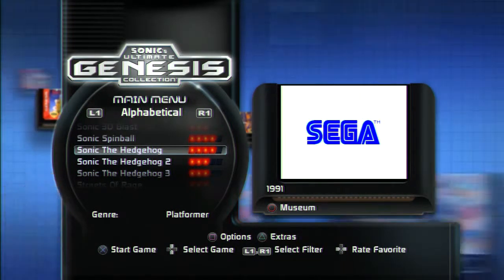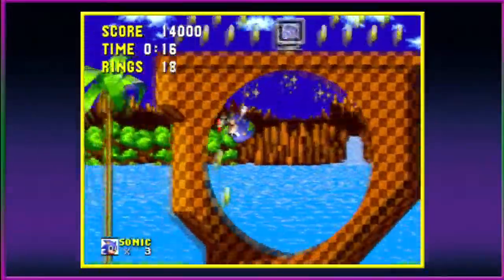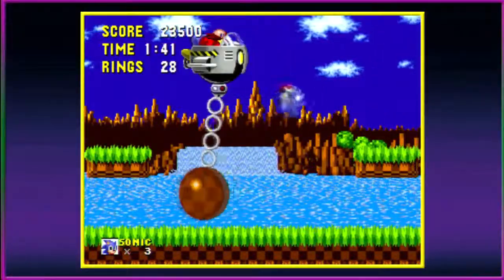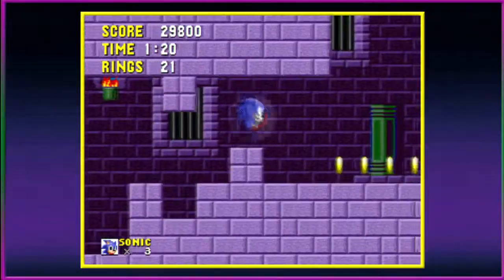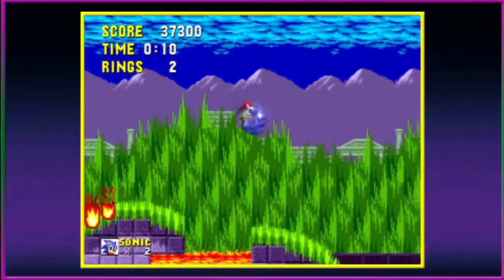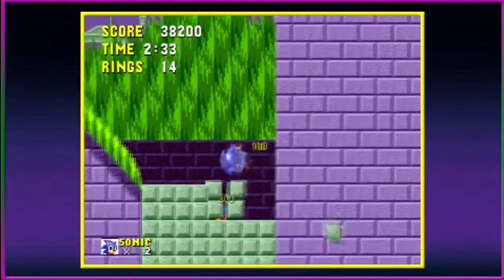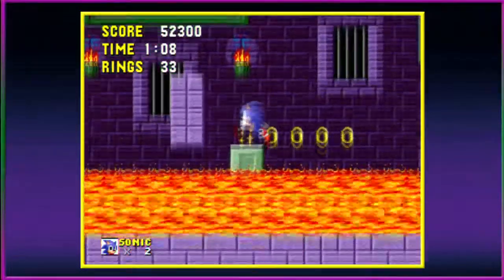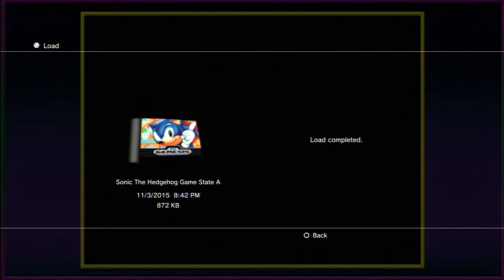Sonic The Hedgehog (1991) - Episode 1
Welcome to my Let's Play on Sonic The Hedgehog (1991)! In this first episode I play through Green Hill Zone and Act 1 & 2 of Marble Zone.